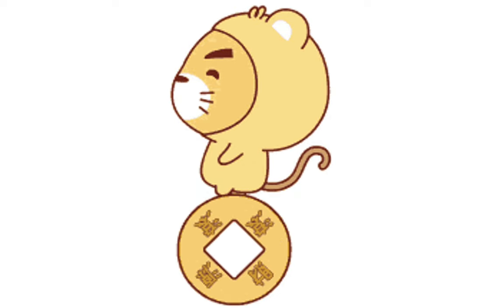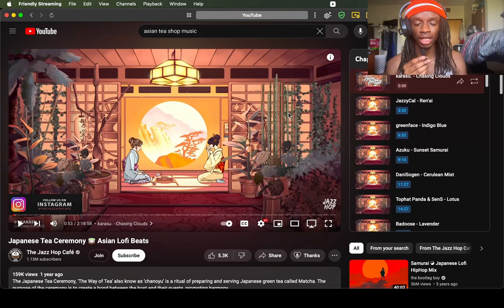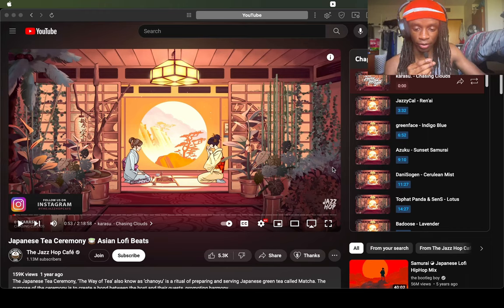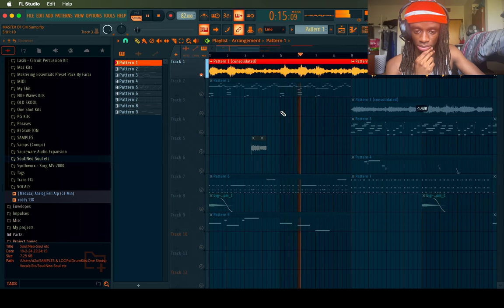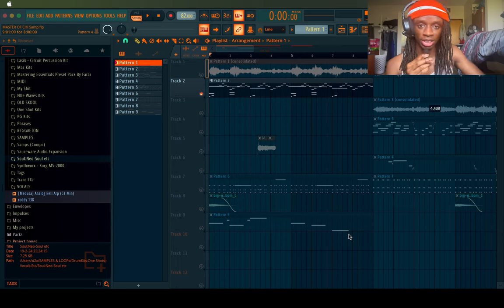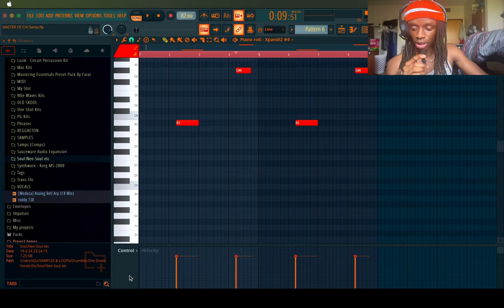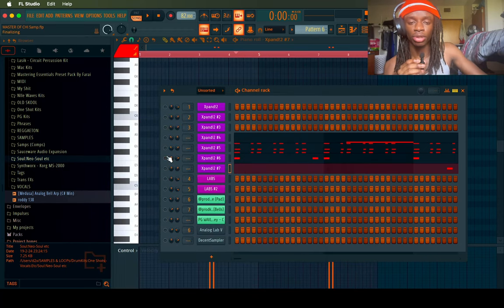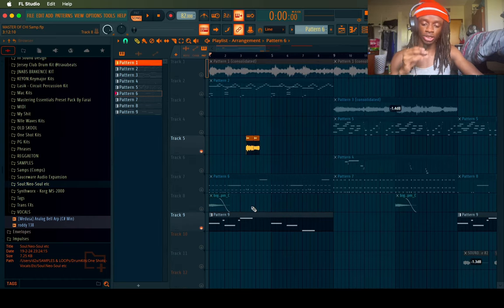How to make EASTERN (ASIAN) Samples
🏷’s (ignore): pyrex whippa tutorial,
how pyrex whippa makes beats,
how to make a pyrex whippa type beat,
fl studio tutorial,
southside tutorial,
pyrex whippa 808 tutorial,
how to make drums like pyrex whippa,
how to make a trap beat,
how to make an 808 mafia type beat,
pyrex whippa hi hats tutorial,
pyrex whippa type beat tutorial,
pyrex whippa melody tutorial,
pyrex whippa drum tutorial fl studio,
fl studio drums tutorial,
how to make beats like wheezy,
fl studio chichi tutorial,
how to make drums like chichi fl studio,
southside tutorial 2024,
fl studio tutorial for beginners 2024,
southside 808 mafia tutorial,
southside 808 mafia type beat tutorial,
southside drums tutorial,
southside tutorial fl studio,
southside hi hats tutorial,
pyrex whippa type beat,
pyrex whippa drums,
pyrex whippa,
pyrex whippa drum kit,
fl studio tutorial 2024,
pyrex whippa drum kit 2024,
pyrex whippa drum midi,
pyrex whippa drum bounce,
pyrex whippa type beat 2024,
pyrex whippa cook up,
how to make a trap beat on fl studio 21,
fl studio 21 tips and tricks,
pyrex whippa drum tutorial,
pyrex whippa beat tutorial,
southside 808 tutorial,
fl studio trap drums tutorial,
southside pyrex tutorial,
pyrex whippa drum kit free,
how to make a trap beat in fl studio,
fl studio tutorial beginner,
pyrex whippa blood on the hills,
southside type beat tutorial,
fl studio drum tutorial,
drum tutorial fl studio 21,
fl studio 21 trap beat tutorial,
pyrex whippa tutorial fl studio
music production
beatmaker